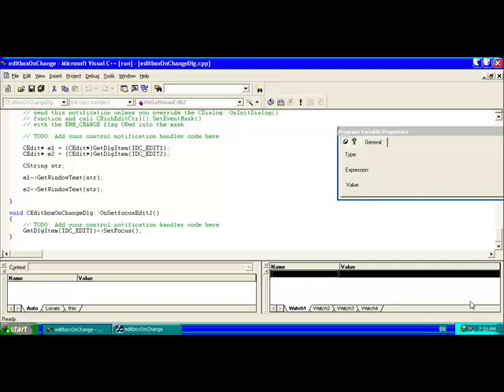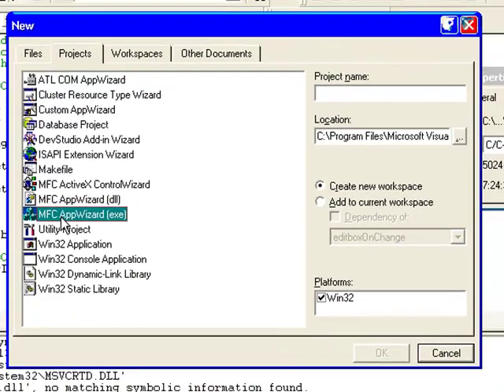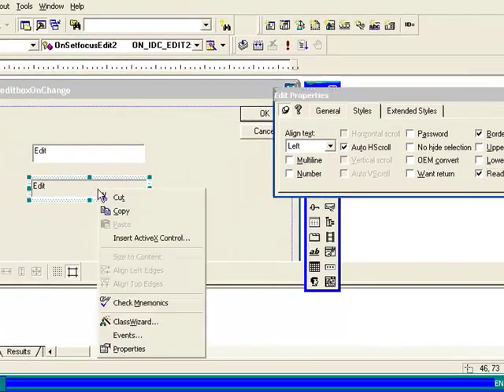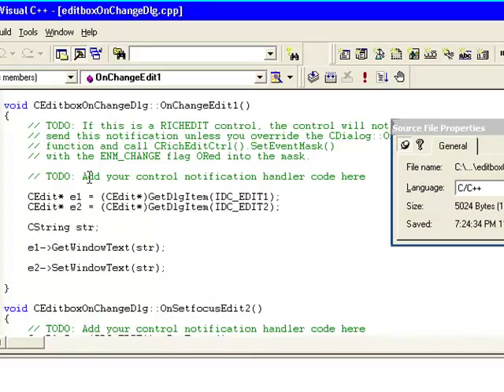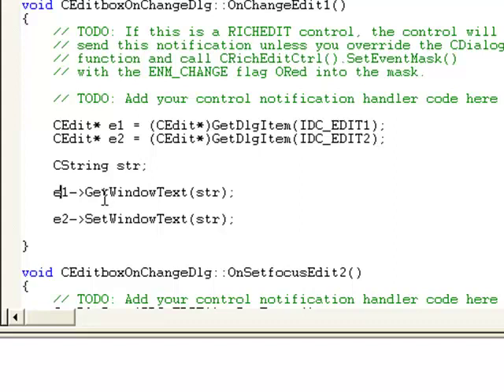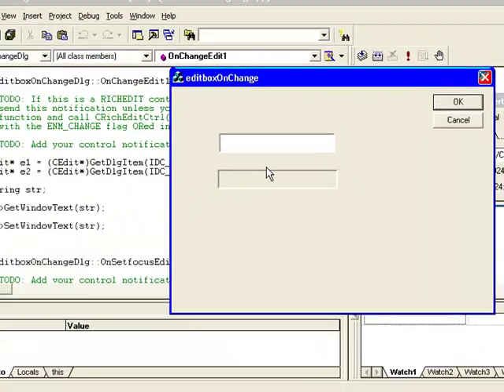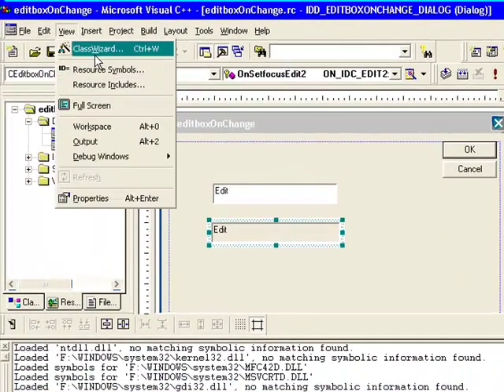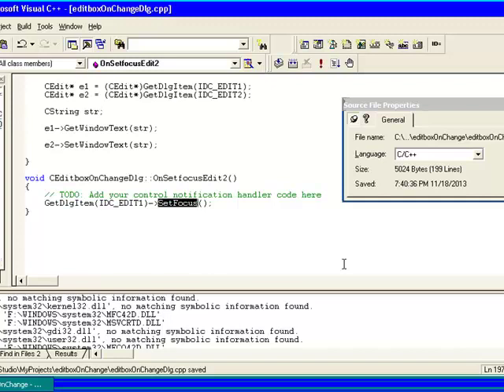Visual C++ 6.0 Edit Box Control OnChange Message Handler (Event).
Bad Recording by Me :(
However may be helpful to msc(it and ca) sem 1 saurashtra university students.